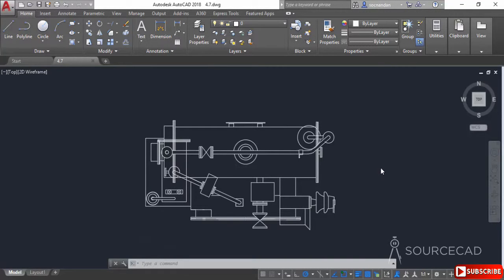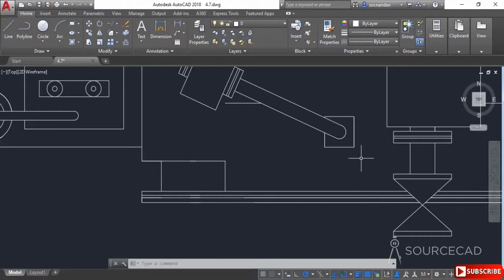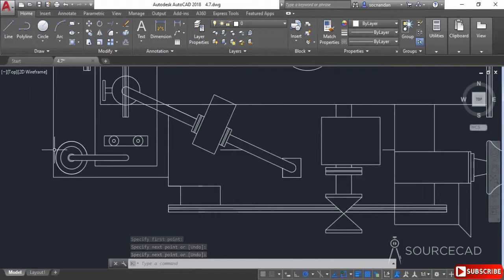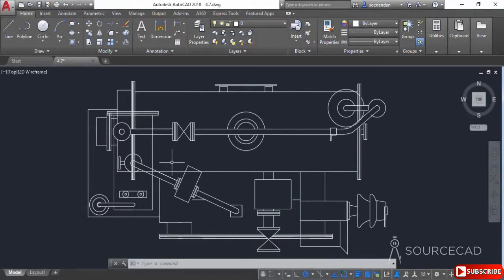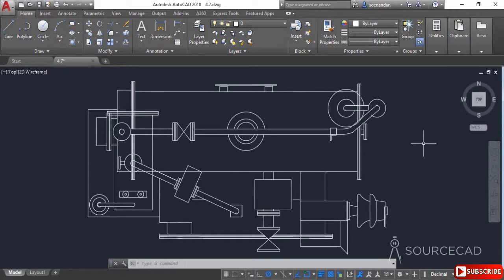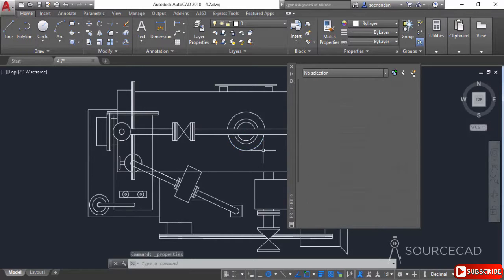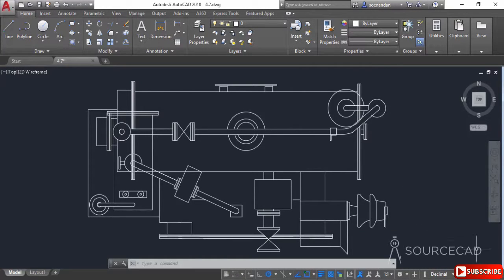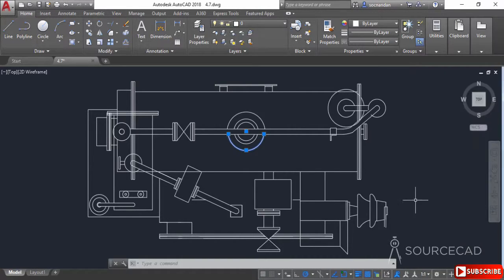More status bar options AutoCAD 2018